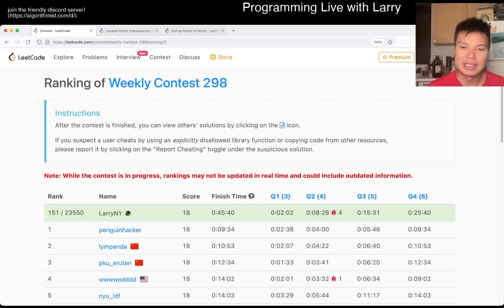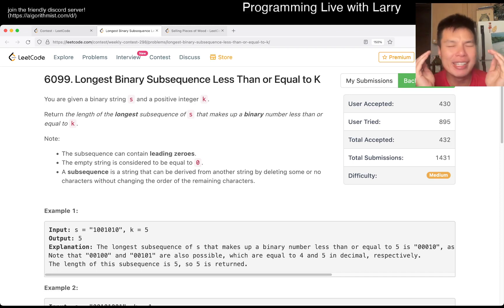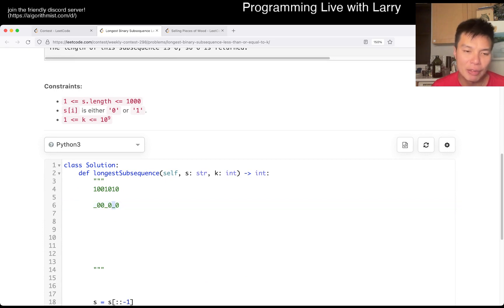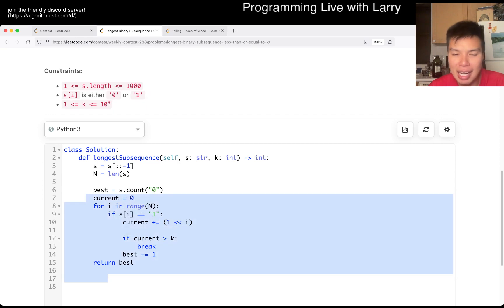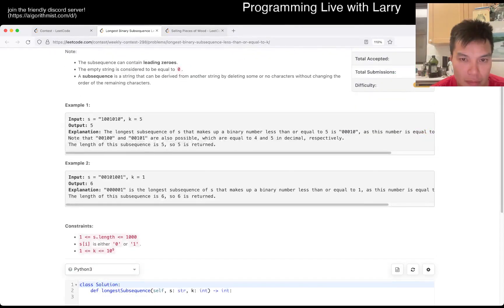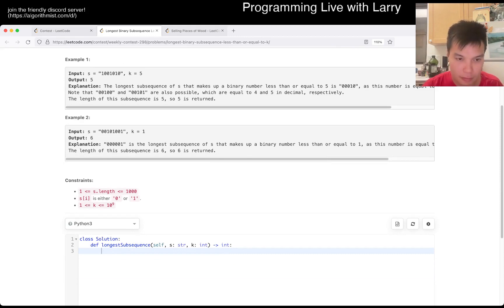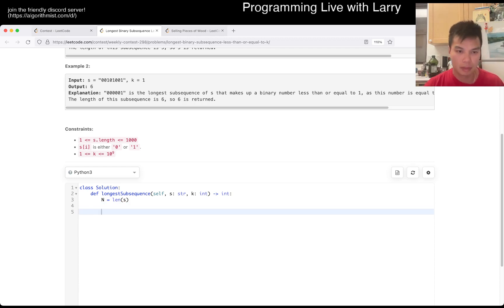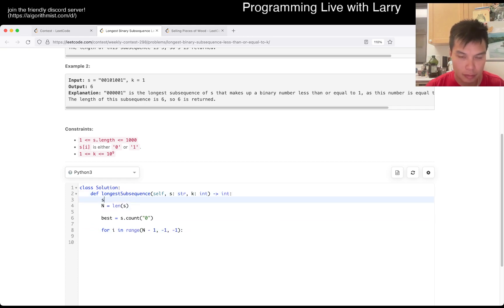2311. Longest Binary Subsequence Less Than or Equal to K (Leetcode Medium)